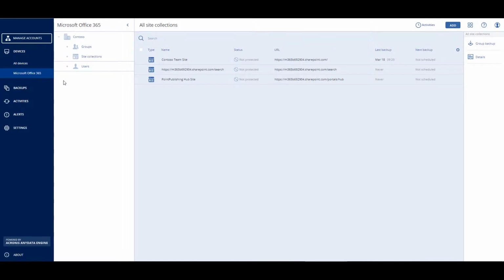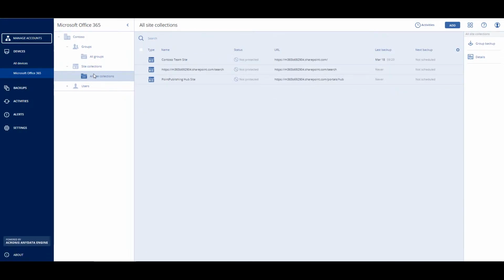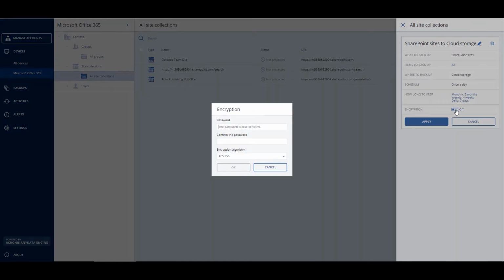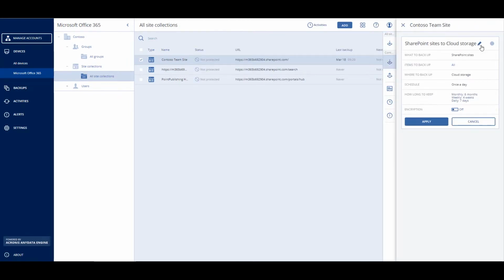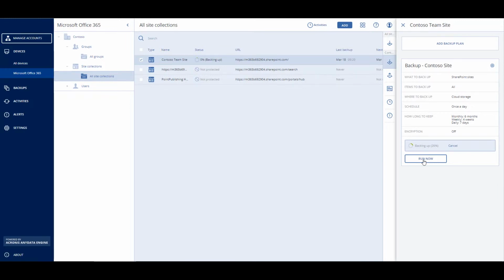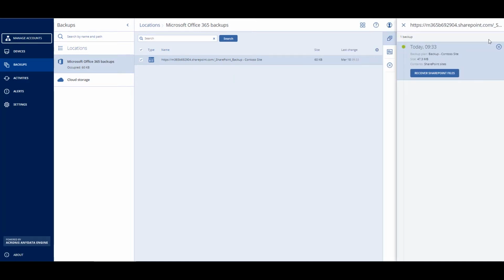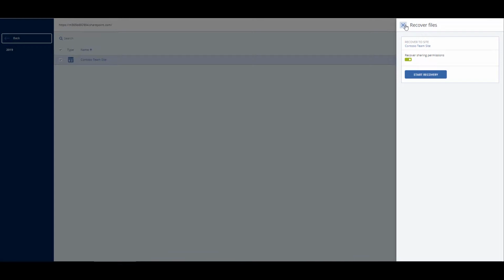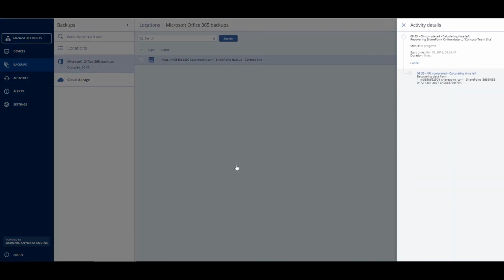Online Backup - Backup and Restore Sharepoint Online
Sherweb's Online Backup - How to Backup and Restore Sharepoint Online